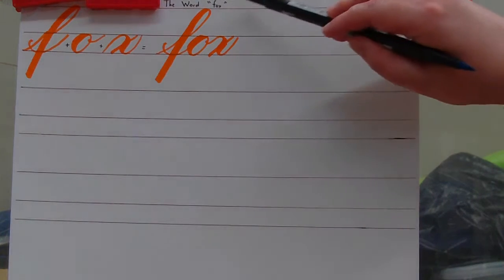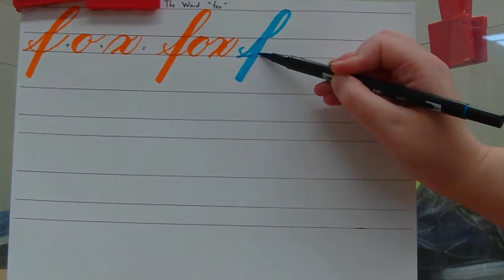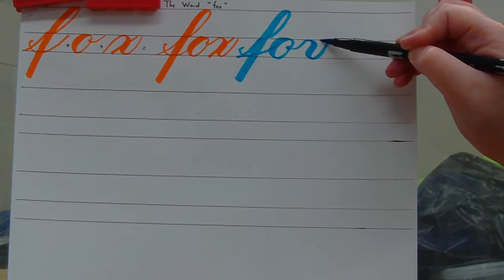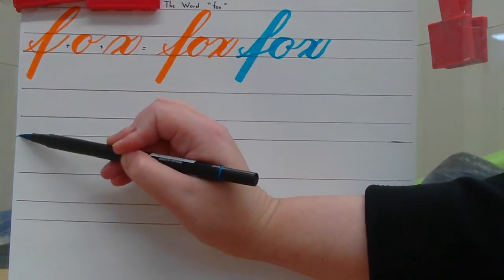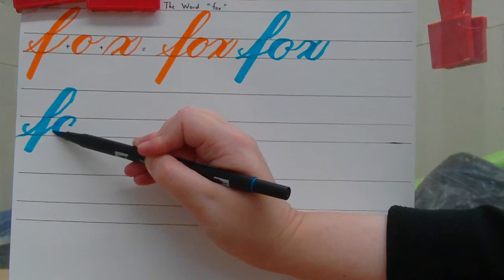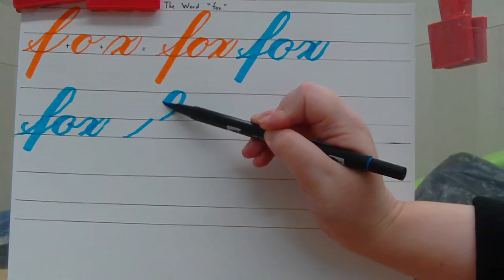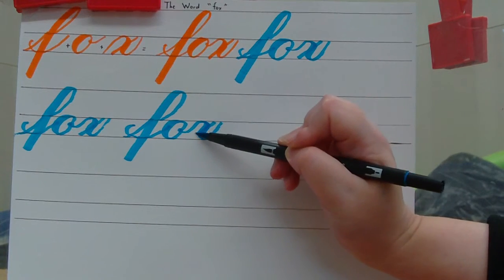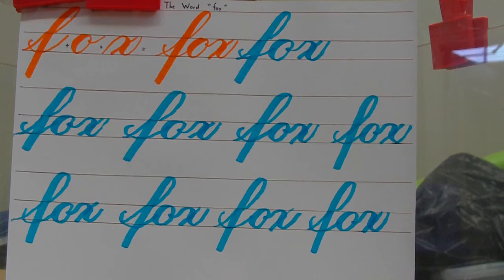Artful Calligraphy Video 59 - How to Write the Word 'fox'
In this video, viewers will learn how to write the word, "fox."